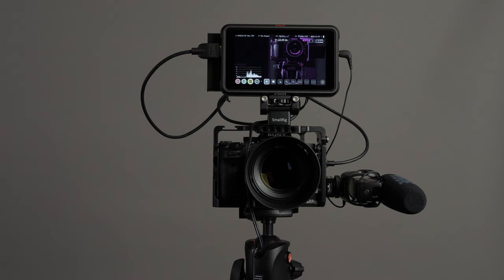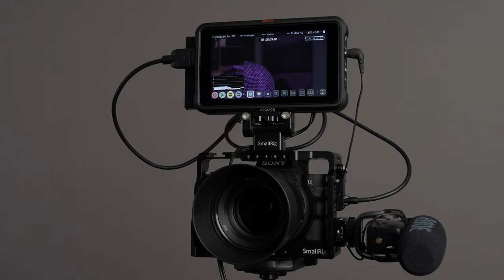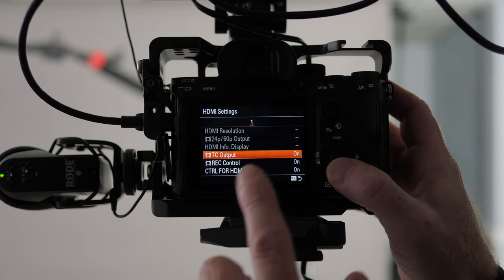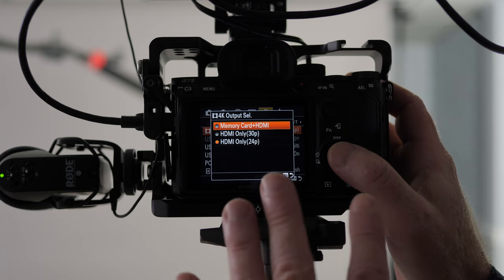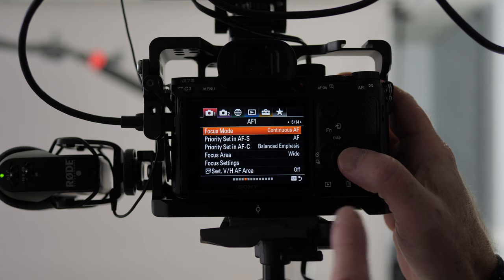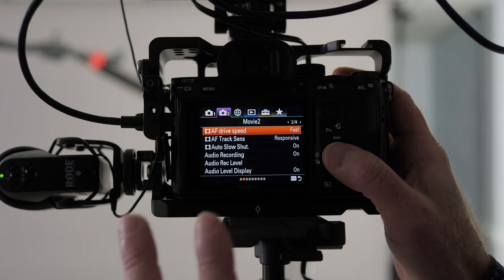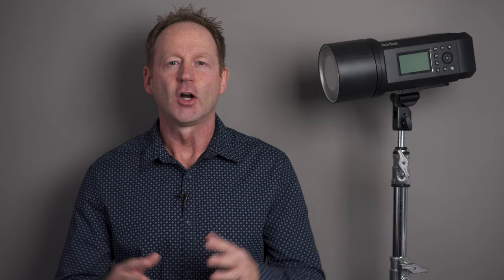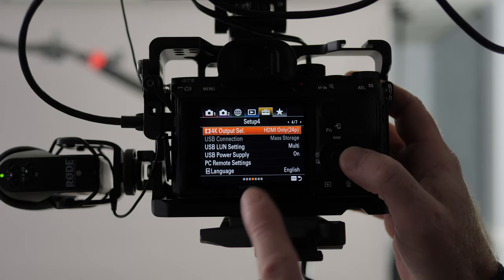Sony A7 III Video Struggles And How To Fix Them | HDMI 4K Auto Focus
Sony A73 Video Struggles And How To Fix Them | HDMI 4K Auto Focus Face Detect Workaround.

In this video you will learn how to overcome the issue of the auto focus face detect not working when using an external monitor with the Sony A7 3 in 4k.

The only way to enable the auto focus face detect when in 4k video mode when using the hdmi out to an external monitor is to turn off internal recording and record externally using something like the Atomos Ninja V monitor and recorder.

All of the gear in the video can be found